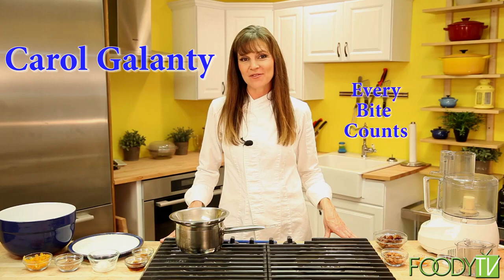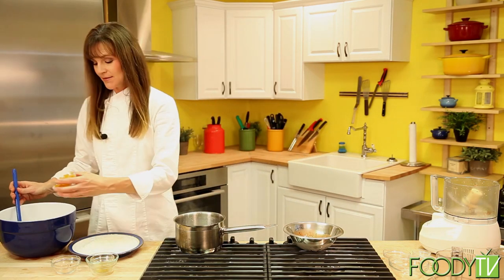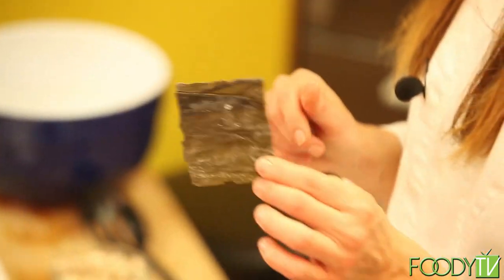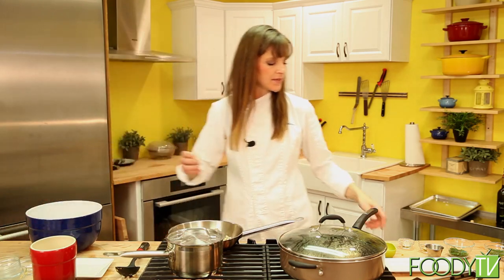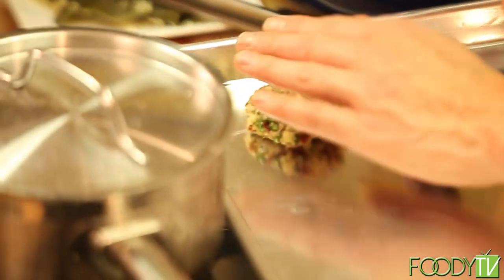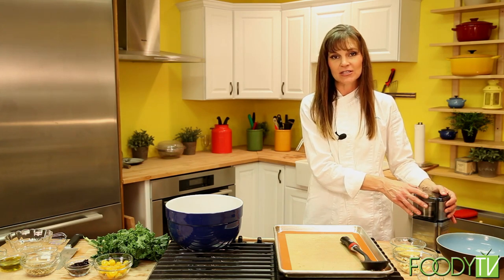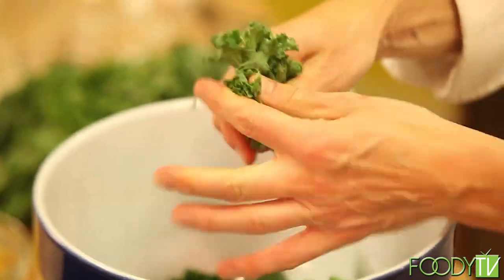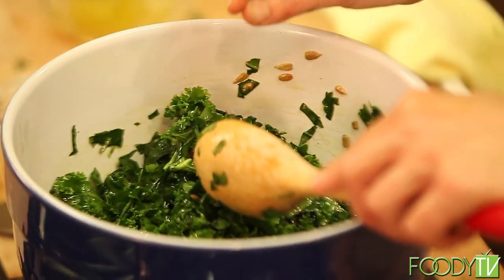Every Bite Counts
Chef Carol Galanty brings us her cooking philosophy as she creates these 3 healthy and delicious dishes; kale salad, tempeh millet croquets, and chocolate apricot truffles!